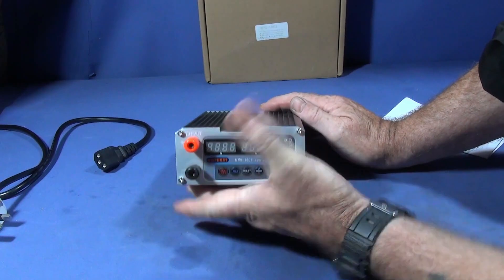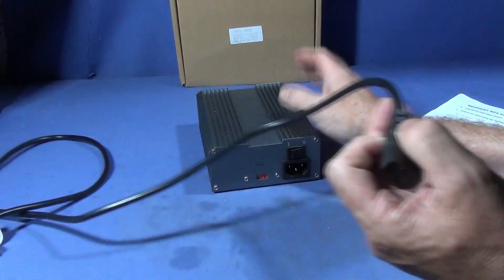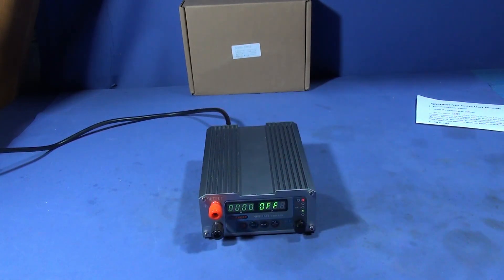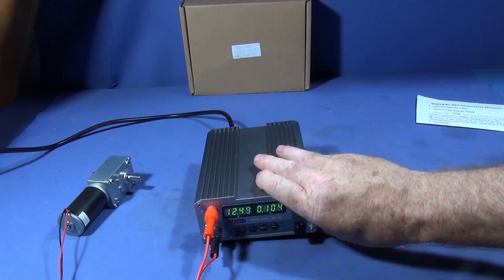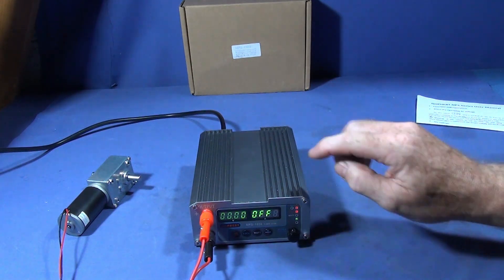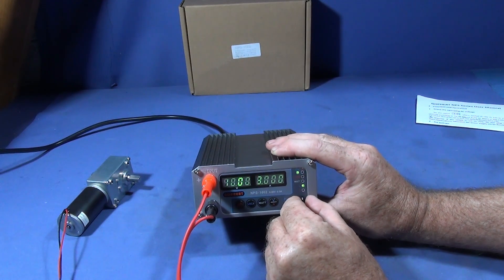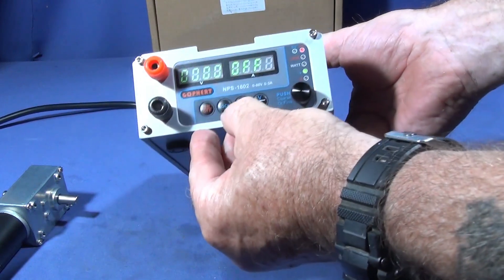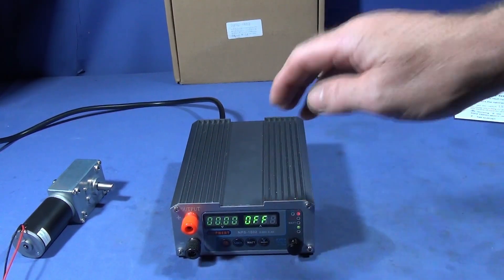GOPHERT NPS -1602 Digital Power Supply Unit 0-60V 0-3A Review.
See this excellent new small digital power supply unit I have bought. It is 0-60 volts and 0-3 amps power and is housed in tough aluminum. A great tool for the workshop.